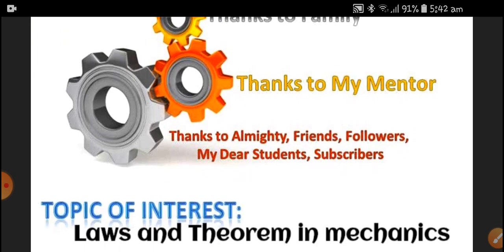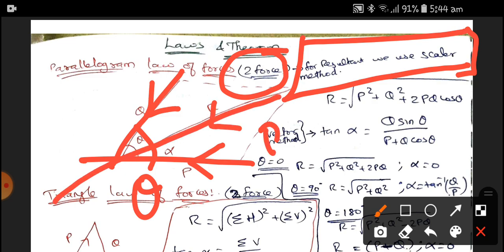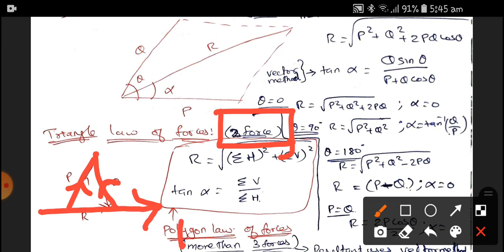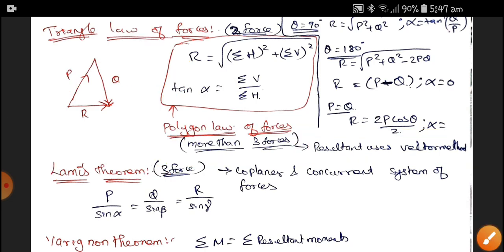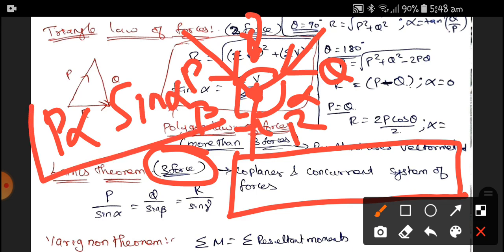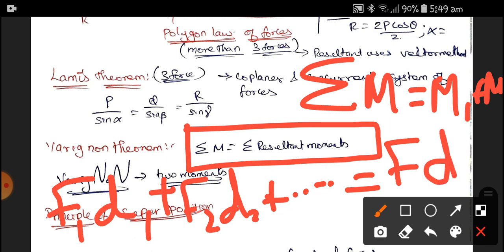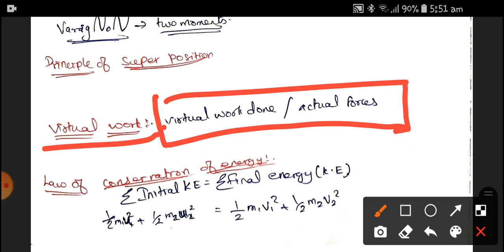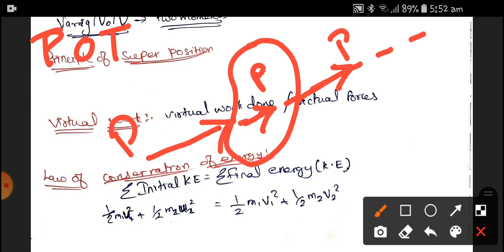Laws and Theorem in mechanics